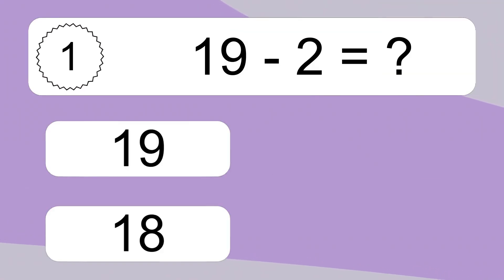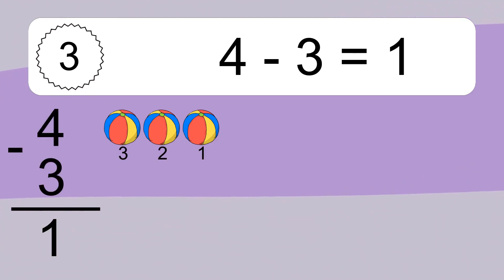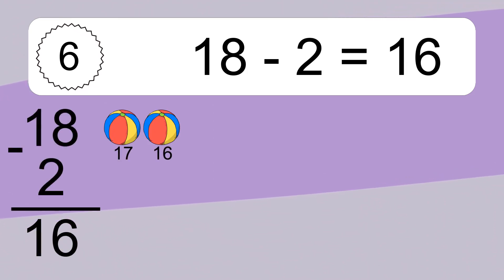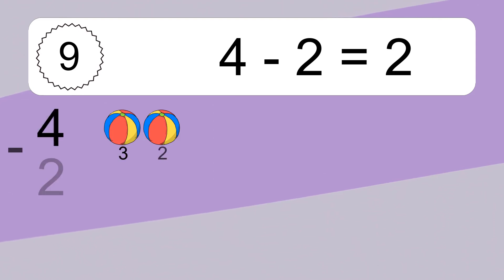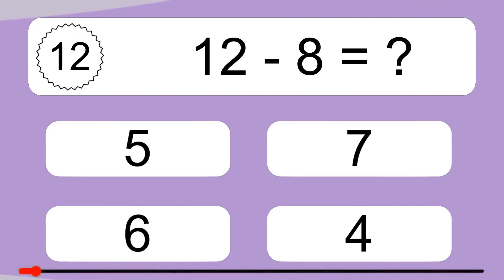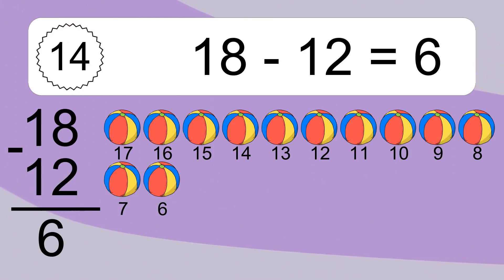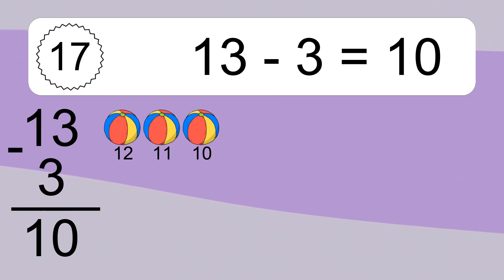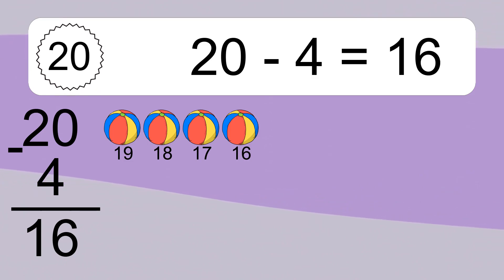20 Subtraction Quiz Exercises for Kids: Numbers Up to 20